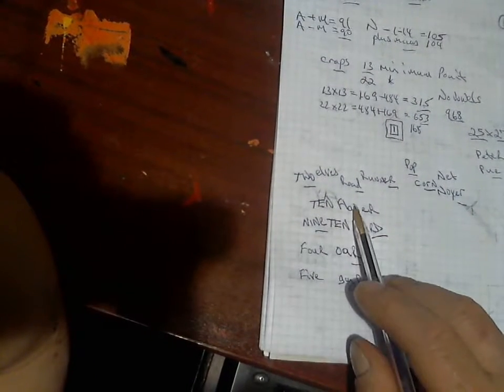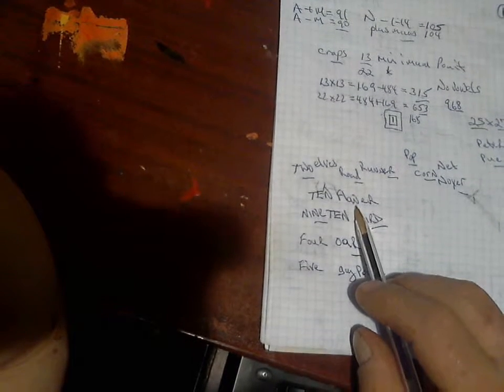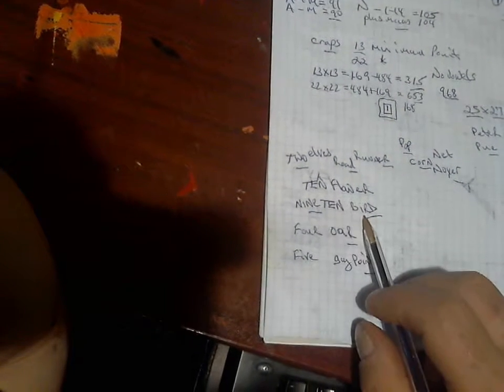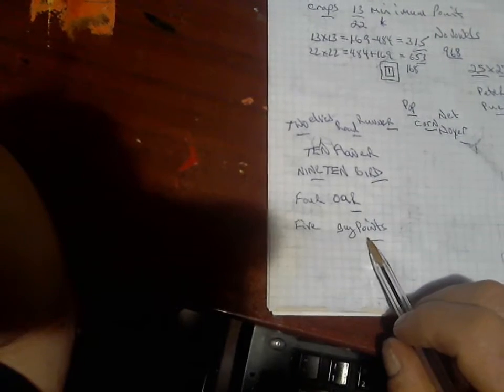COUNT ME IN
CONNECTING REALITIES